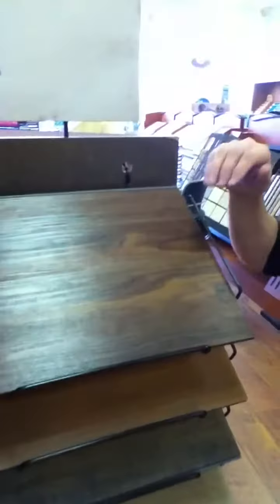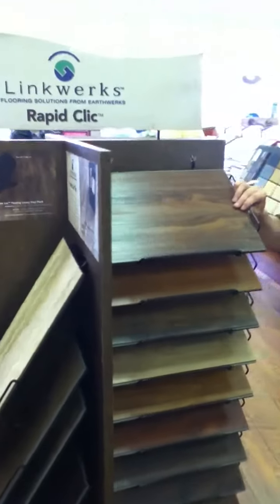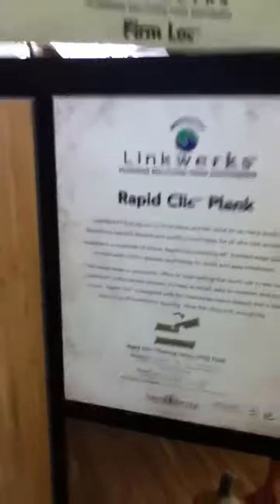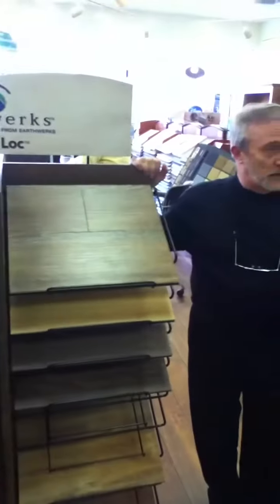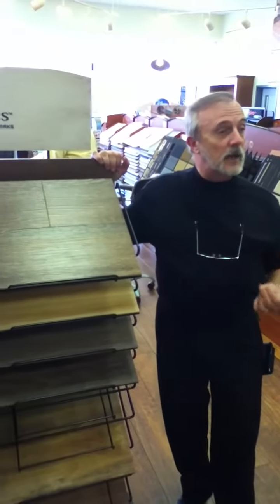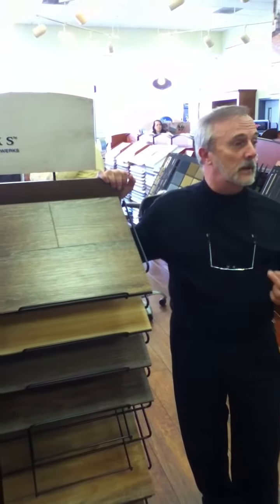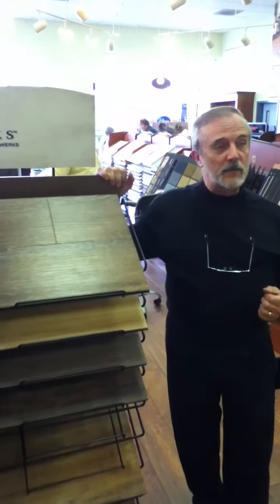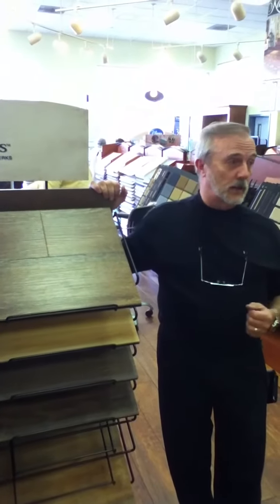Linkwerks Rapid Click & Firm Lock LVT vinyl tile flooring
Here is our Linkwerks representative explaining the benefits of this floating LVT (Luxury Vinyl Tile) line.